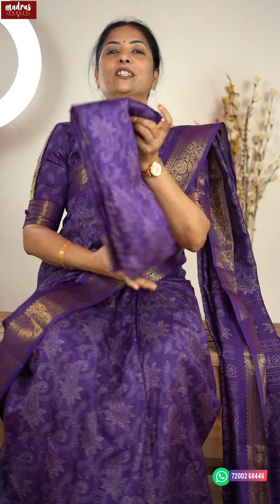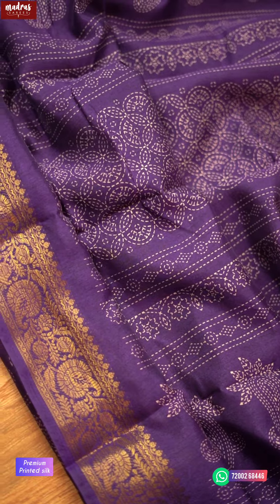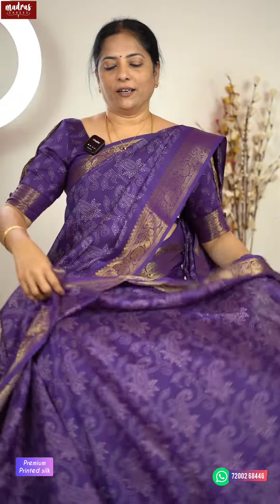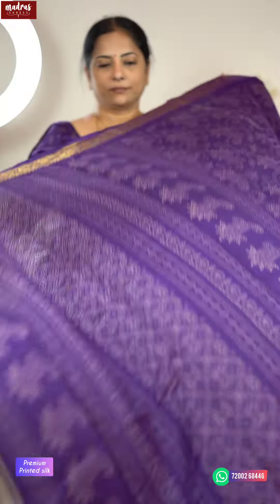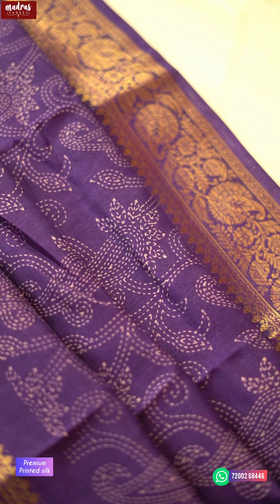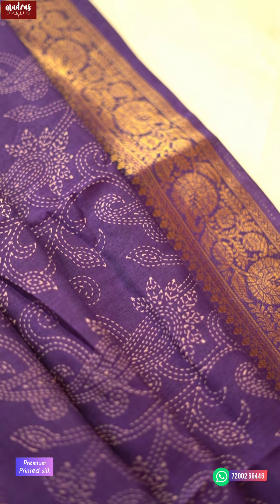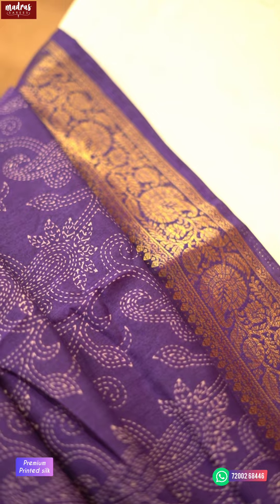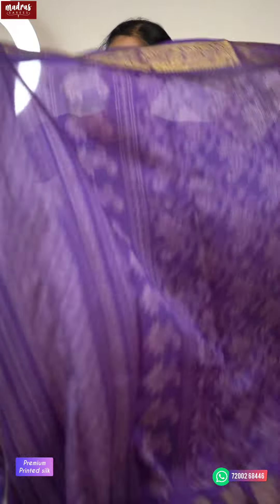Premium printed silk | Just ₹1100 Free shipping | Madrassarees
Awesome collection!😍

▶️ Rich collections of Premium Printed Silk with weaving border!
▶️ Lightweight and comfortable to wear
▶️ 6.2Mtr. with running blouse
▶️ Quality assured! 💯

Best price
only ₹1100

For blouse stitching!
Stitch and style
Sai Kandhan Kudil
Plot No. 3, Ram Nagar,
North Extn, 2nd Street,
Velachery, Ch - 42.

Kindly note:

▷ Return or refund is possible only for items with manufacturing defect or for wrong item delivered.
▷ For that purpose opening video is mandatory, Uncut video from showing the package all the sides with To and From details clearly shown and till the product is taken out and opened.
▷ Without parcel Opening video no complaints Will be accepted 💯